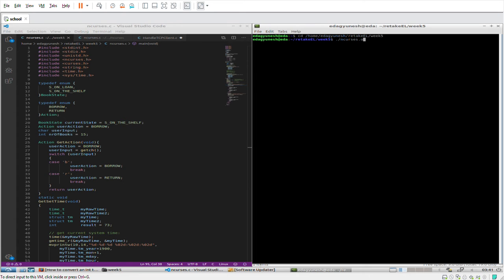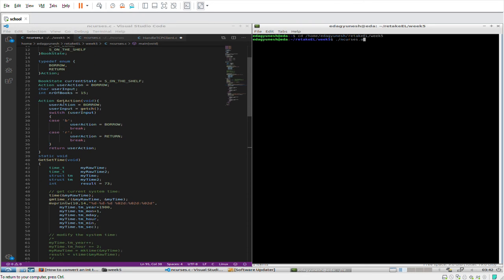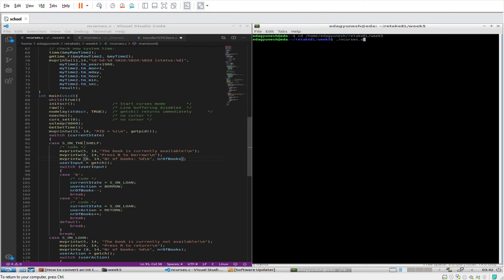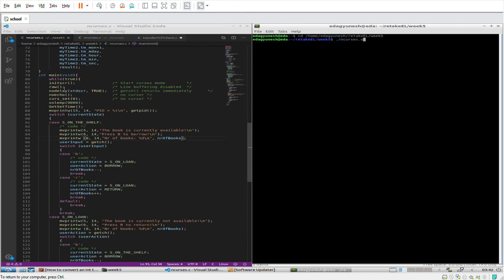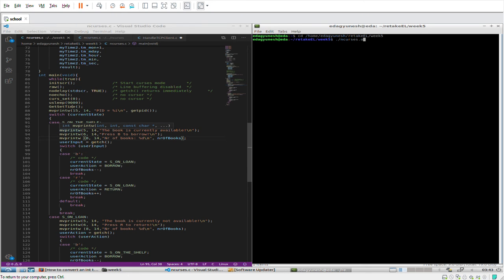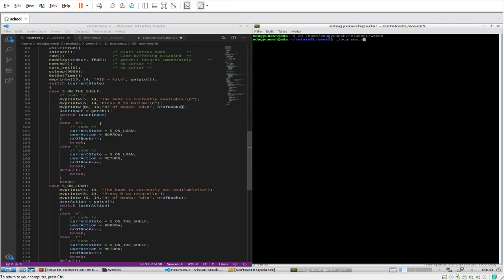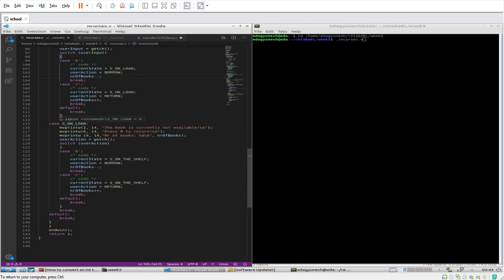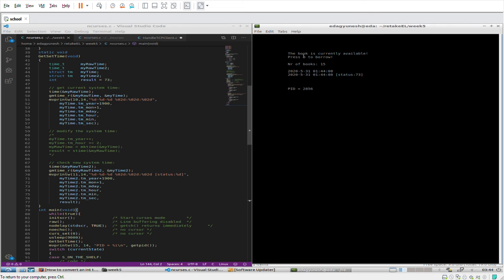ncurses with states in C demo